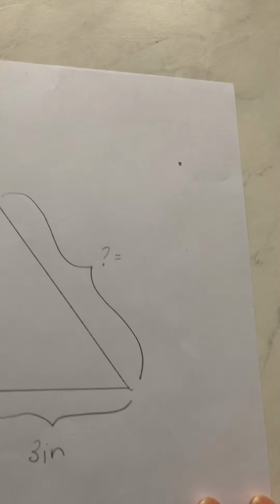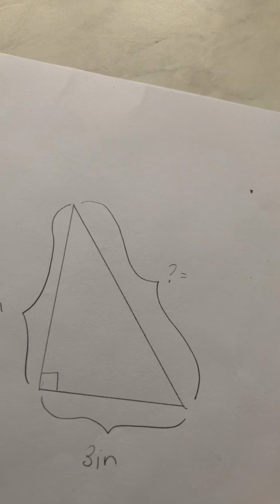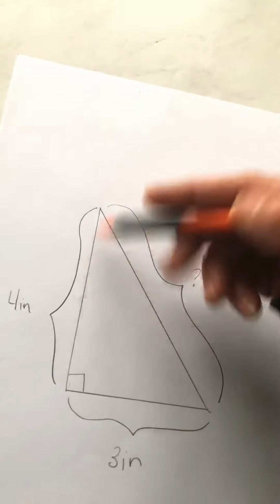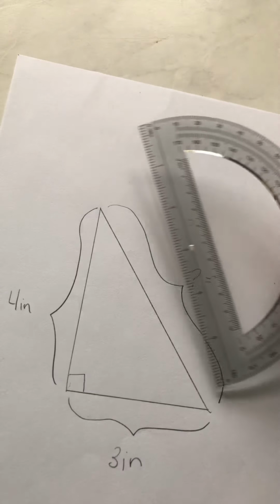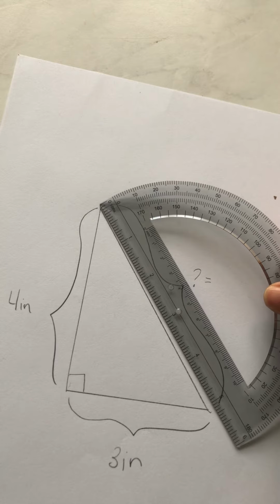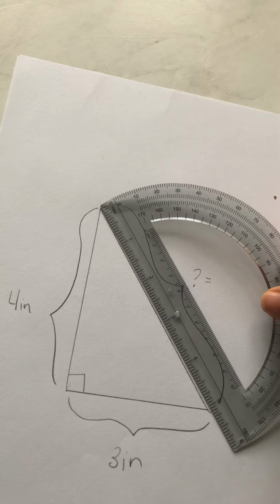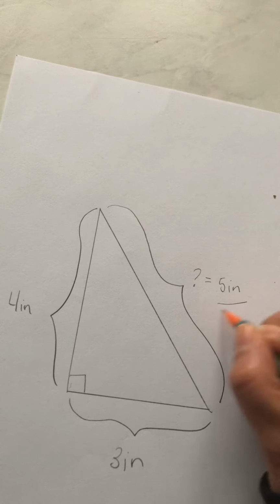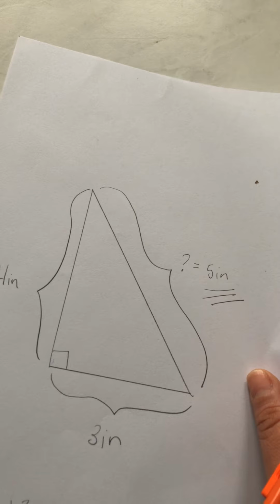Pythagorean Theorem Lesson 1